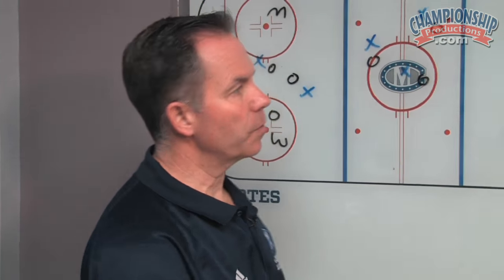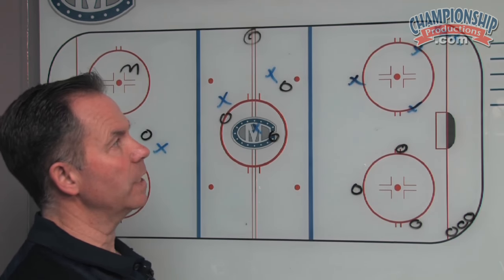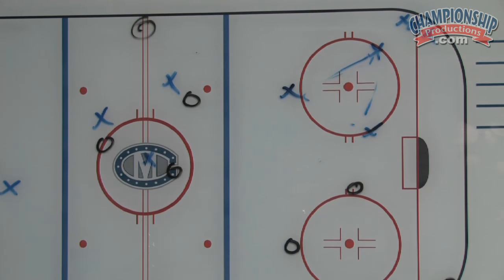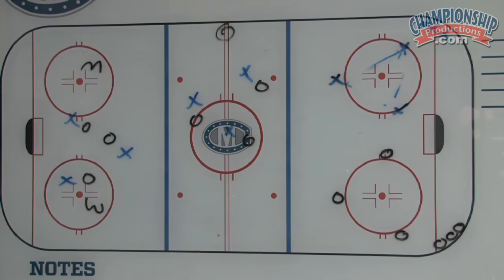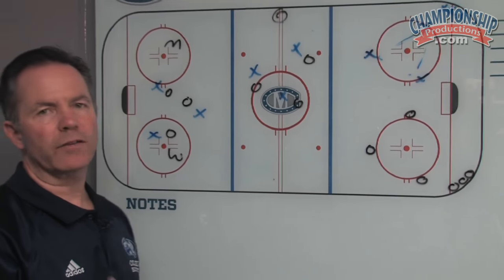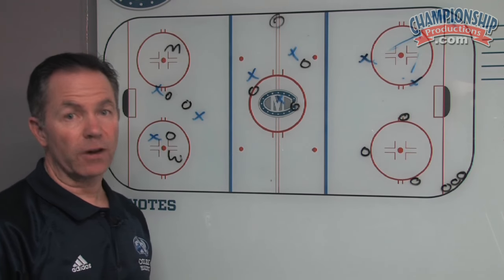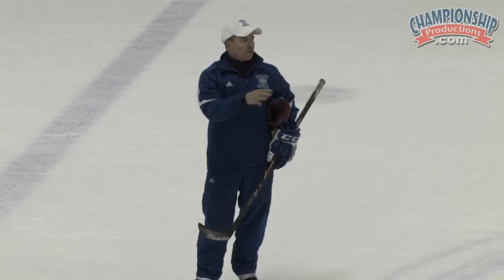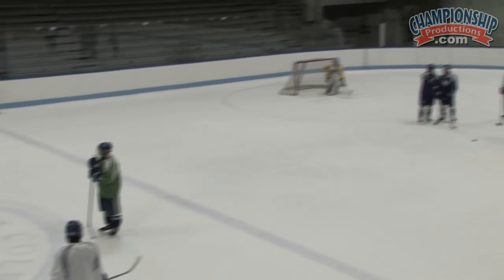Dynamic Warm-Up Drills to Maximize Performance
with Blaise MacDonald, Colby College Head Coach; former head coach at Umass-Lowell and Niagara University. Coach MacDonald provides more than 16 challenging drills for getting your practice going with a BANG! Each drill targets a specific skill-set to develop your players. Your athletes will be excited to start practice knowing they'll have a puck on their stick a majority of the time.